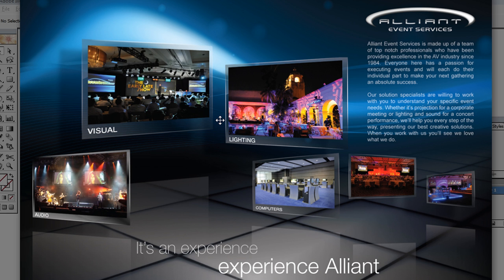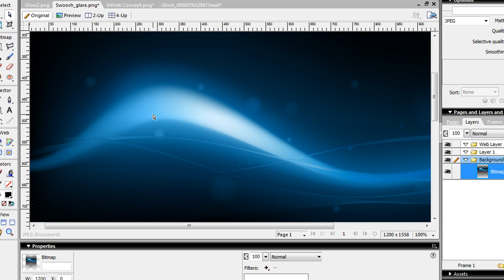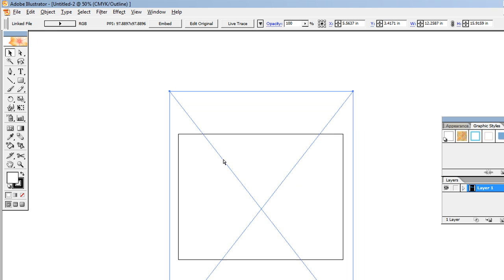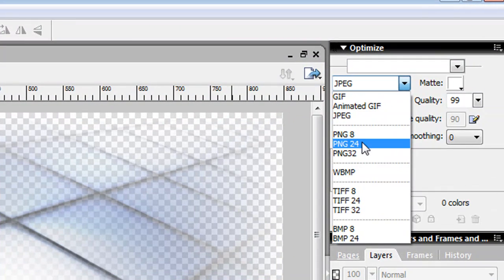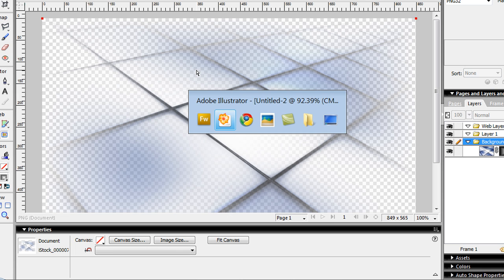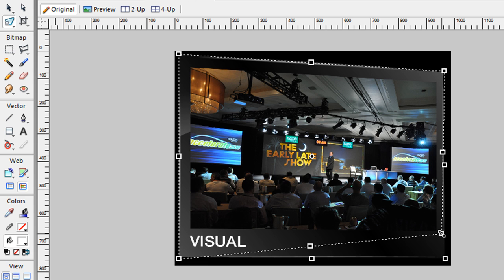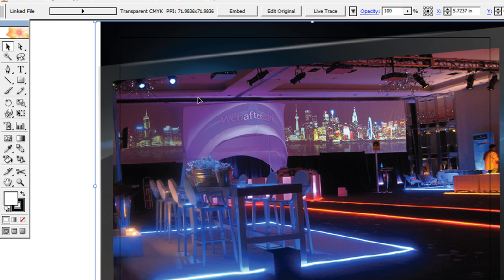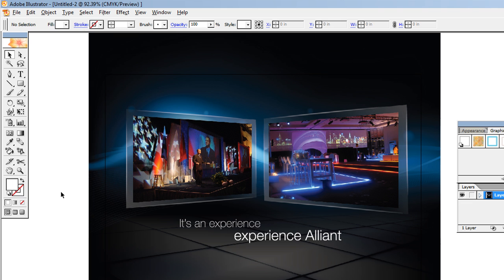Creating a Brochure with Adobe Illustrator (also using Adobe Fireworks to create PNG files)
- In this video I demonstrate how to create a brochure with Adobe Illustrator. Also how to use Adobe Fireworks for creating PNG files to import into Adobe Illustrator to create deep rich colorful brochures.